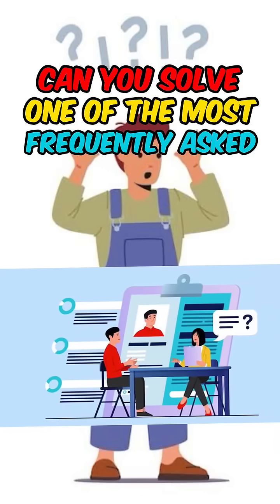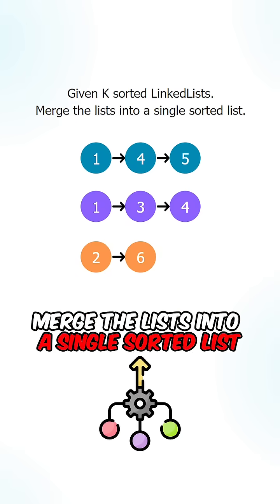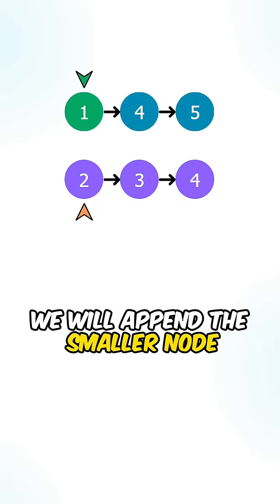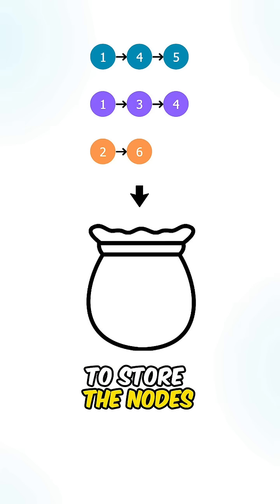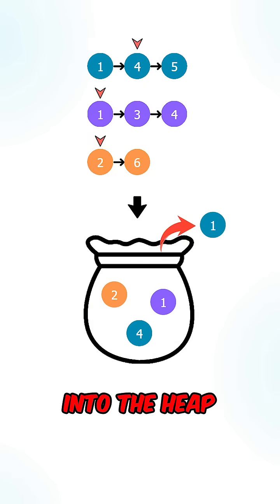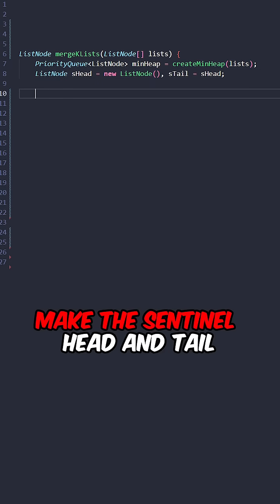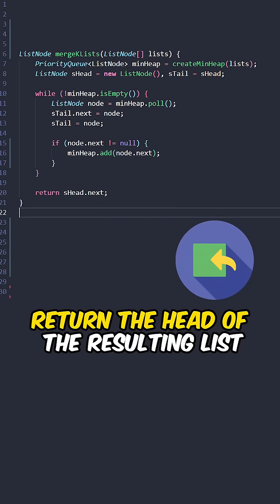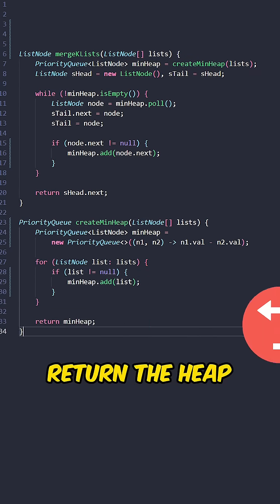LeetCode 23. Merge k Sorted Lists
You are given an array of k linked-lists lists, each linked-list is sorted in ascending order.

Merge all the linked-lists into one sorted linked-list and return it.

Time Complexity = O(klogk), where 'k' is the number of lists

Space Complexity = O(k), where 'k' is the number of lists

Never quit,

David J.